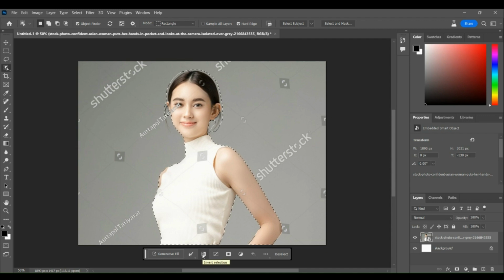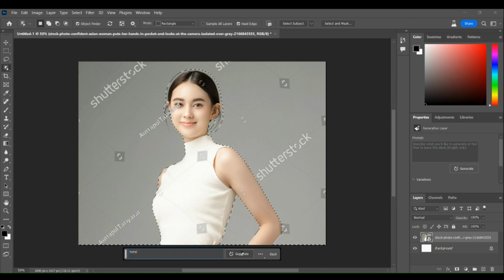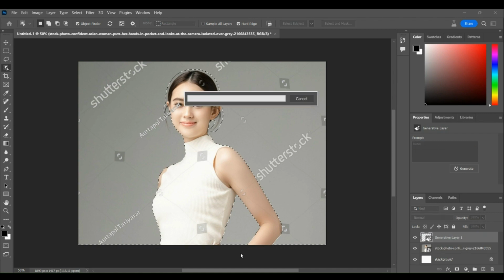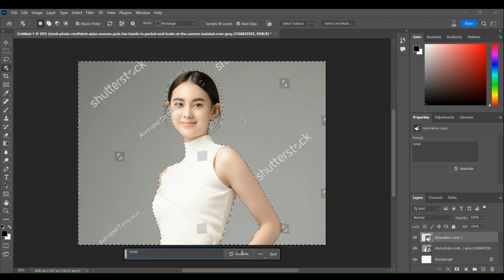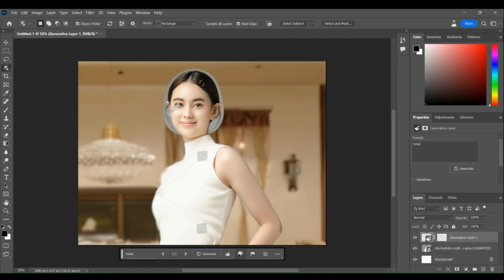How to Change Background With Generative Fill (Quick Tutorial)